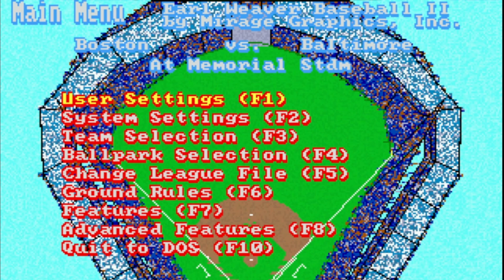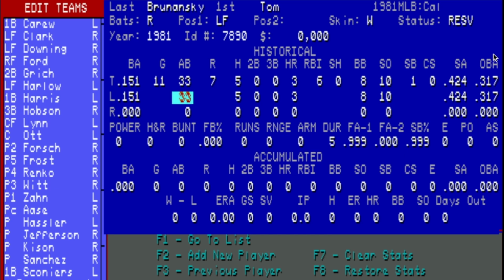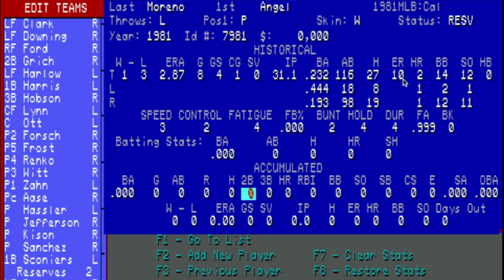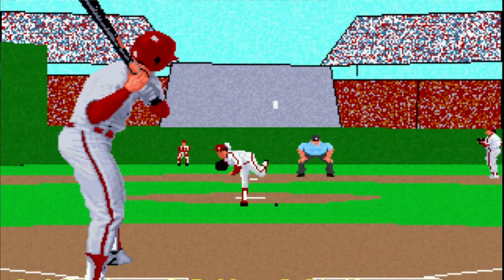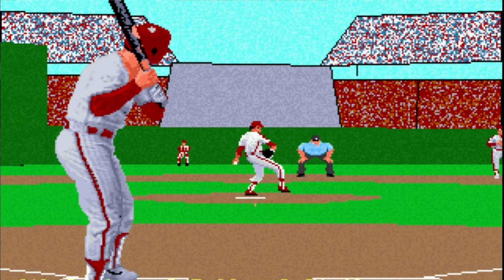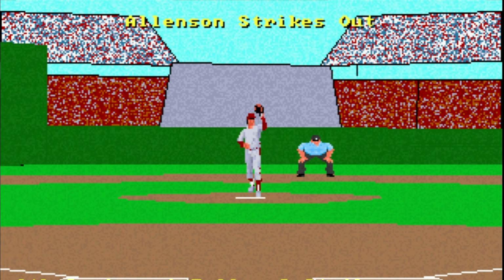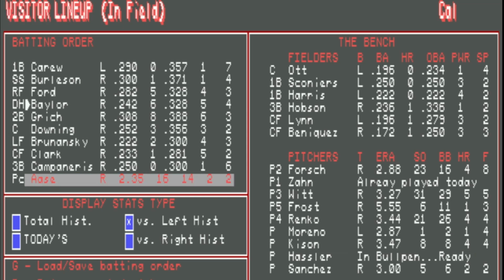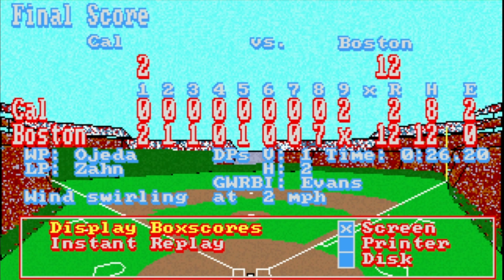Earl Weaver Baseball II - tutorial - create/edit teams (IBM PC)